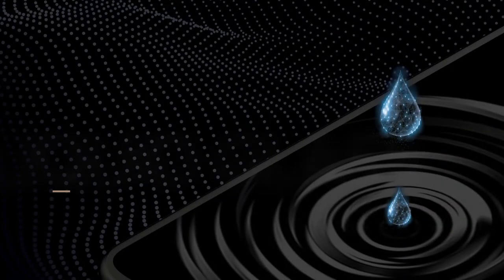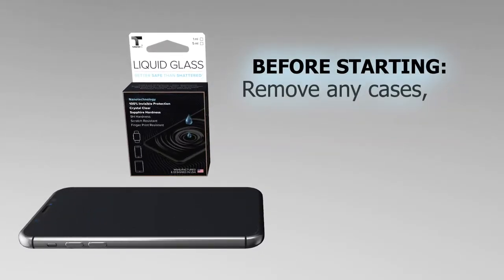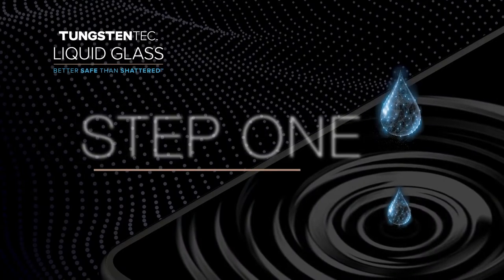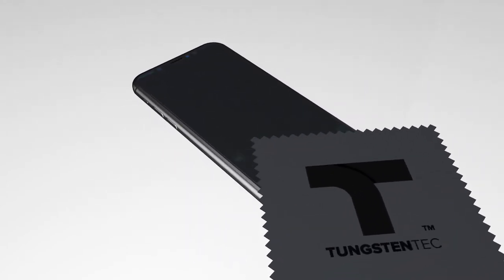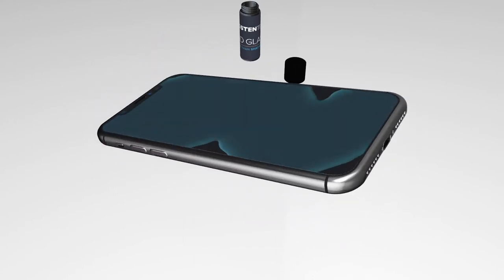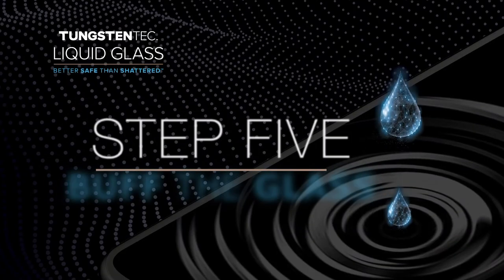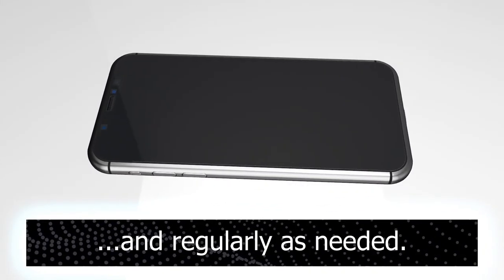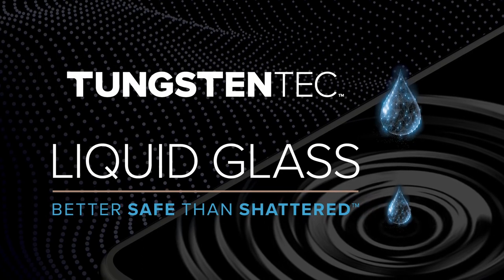TungstenTec Liquid Glass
Application of your new TungstenTec Liquid Glass